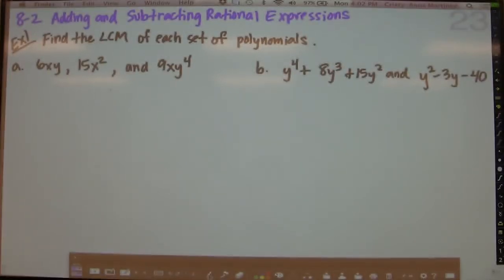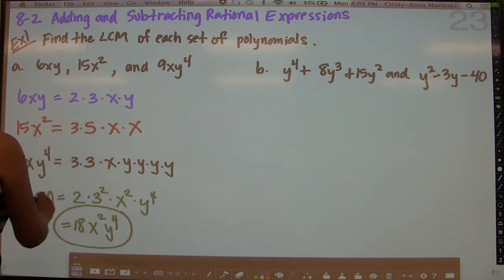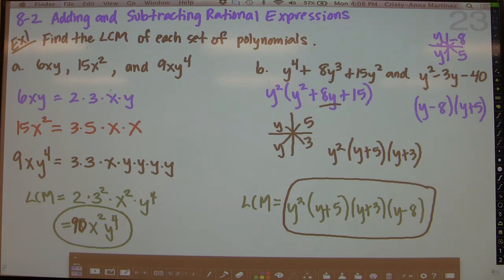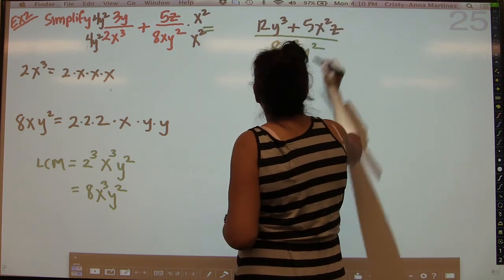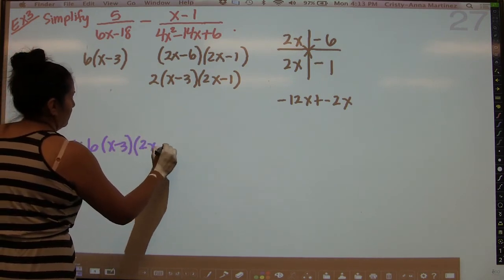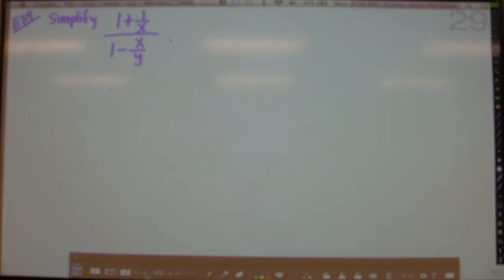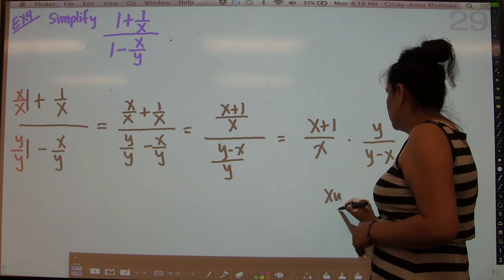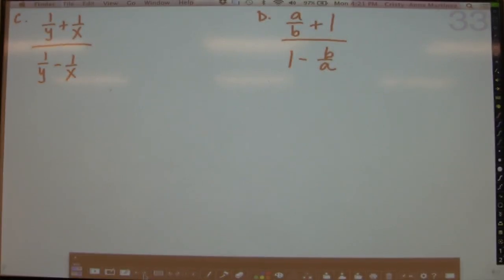Algebra 2 RatFuncRel 8-2